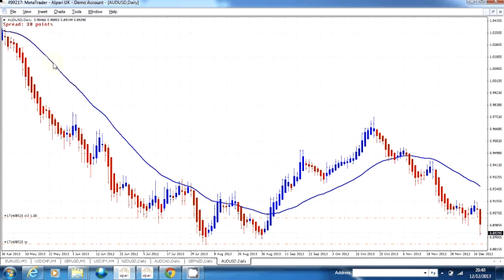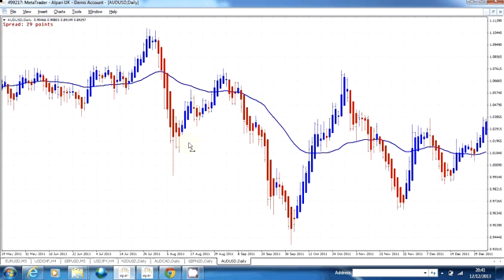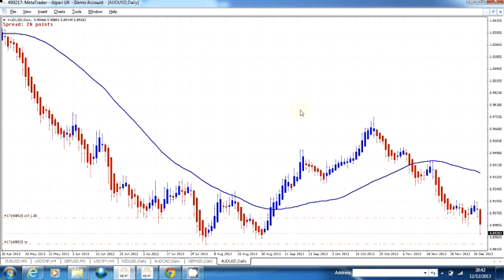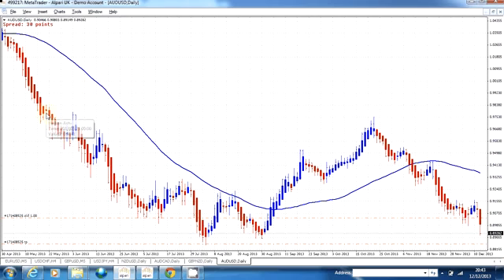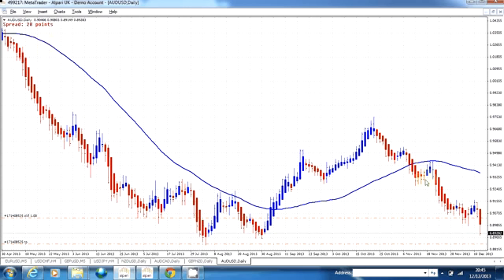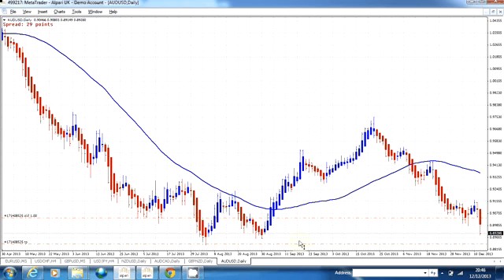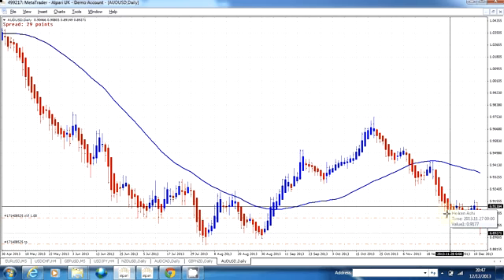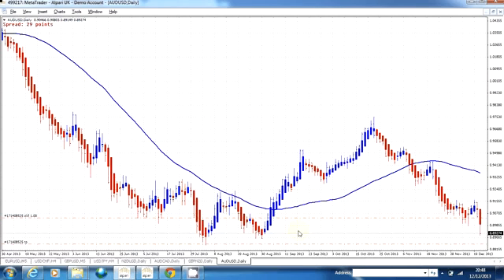FOREX Trading Using Heiken Ashi And Moving Average